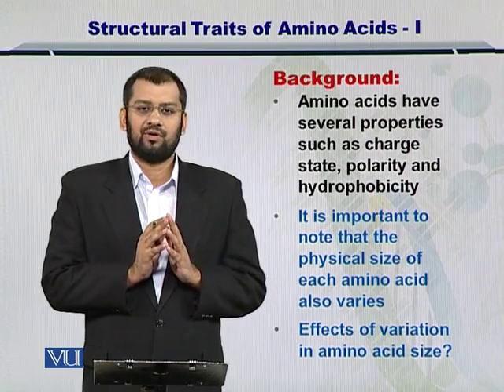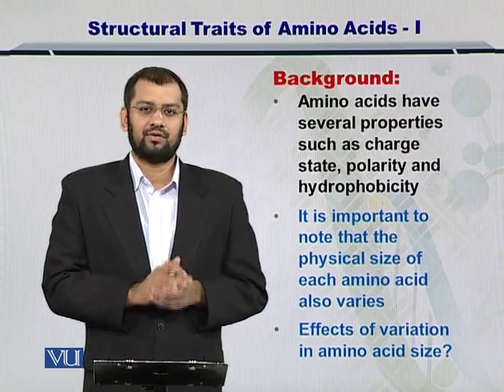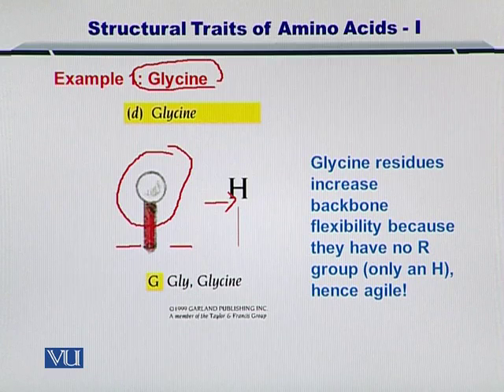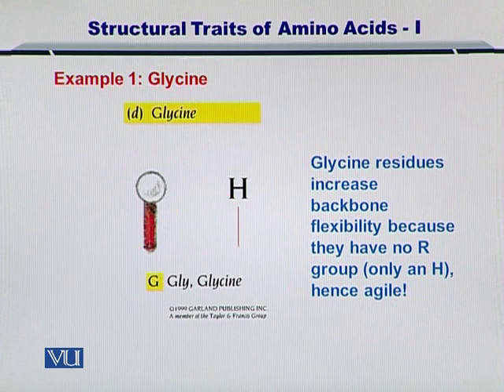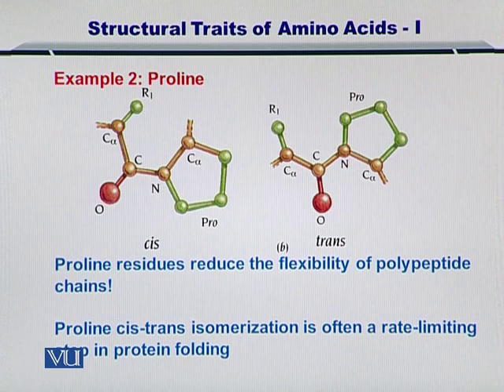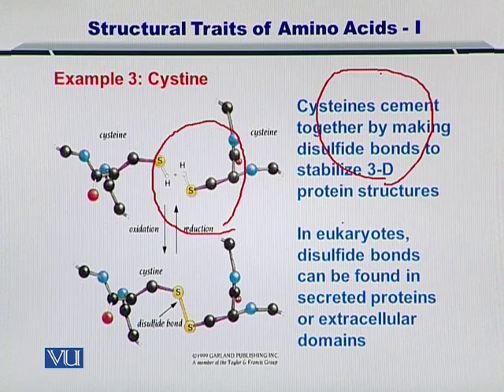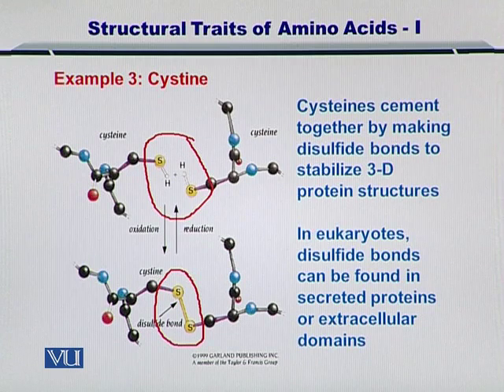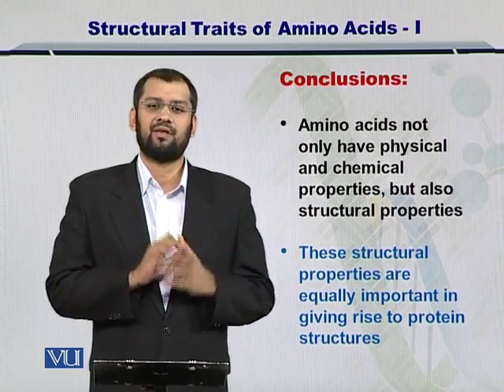Topic 158 (BIF401 - Bioinformatics I)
Course Code: BIF401
Course Name: Bioinformatics I
Instructor: Dr. Safee Ullah
Topic: STRUCTURAL TRAITS OF AMINO ACIDS - I